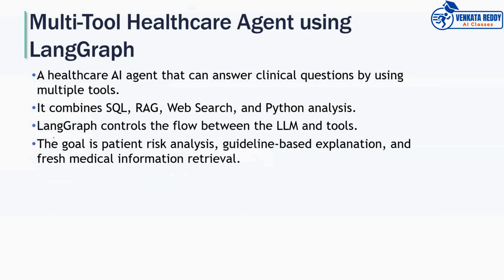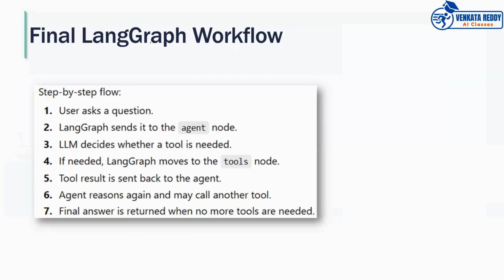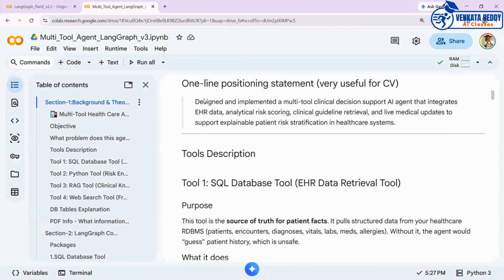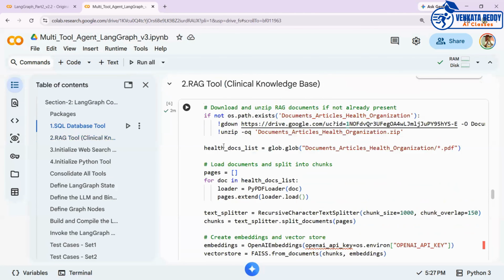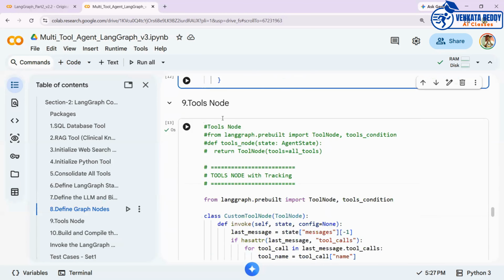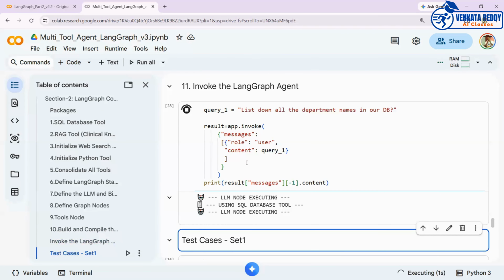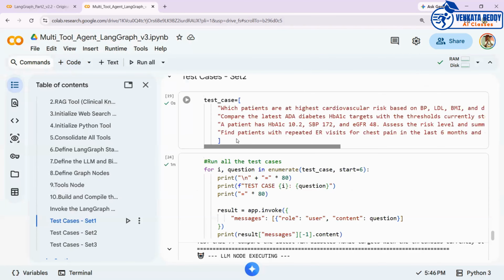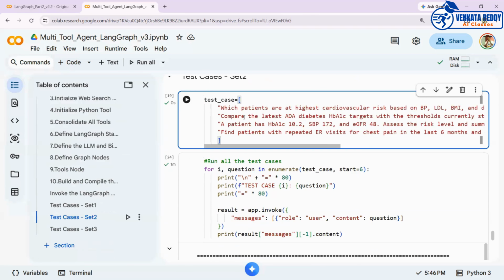Agentic AI | Session8 | Video6 | Multi-Tool AI Agent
Welcome to the ultimate multi-tool AI agent tutorial, where we upgrade a failing LangChain react agent into a highly controlled LangGraph architecture. Discover how to build a robust, portfolio-ready clinical decision support AI that seamlessly connects to Electronic Health Records (EHR) using an SQL database tool. Watch step-by-step as we integrate a RAG tool for medical guidelines, a Python tool for analytical risk calculations, and a web search tool for real-time updates into a single cohesive workflow.

Learn how to define a unified state, bind multiple tools to an LLM node, and explicitly orchestrate the graph to eliminate the infinite loops and token limit errors common in traditional frameworks. Master these advanced orchestration strategies to easily debug your multi-tool workflows, ensuring you can confidently add this enterprise-grade healthcare project to your professional resume!

Chapters:
0:00 Introduction: Upgrading from LangChain to LangGraph
1:26 Healthcare AI Agent Overview & Requirements
3:15 Designing the LangGraph Multi-Tool Workflow
4:40 Portfolio Setup and Project Documentation
5:52 Implementing SQL, RAG, Web Search, and Python Tools
7:44 Building and Orchestrating Agent & Tool Nodes
9:48 Testing, Troubleshooting, and Analyzing Results
13:08 Final Recommendations for Mastering AI Agents